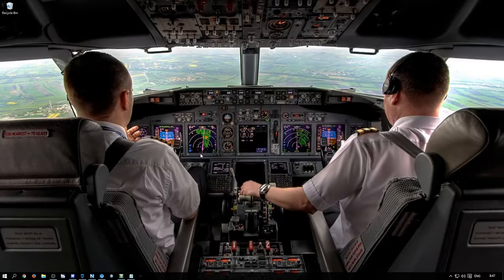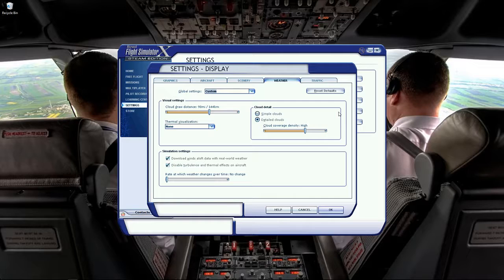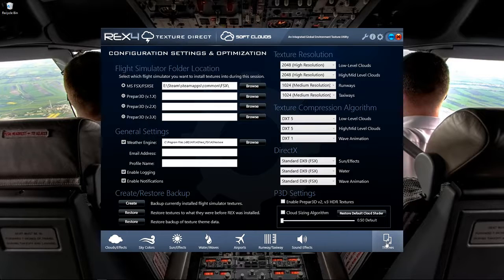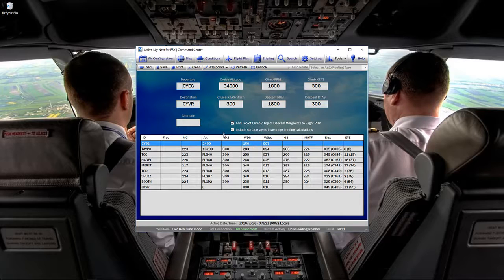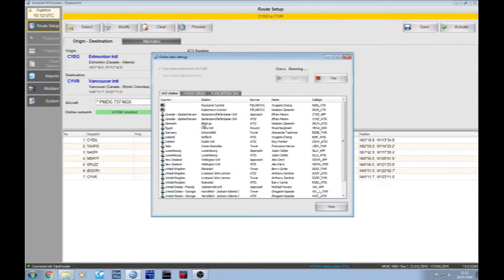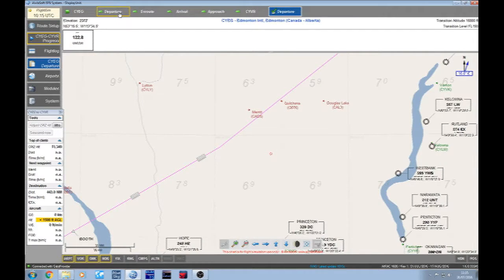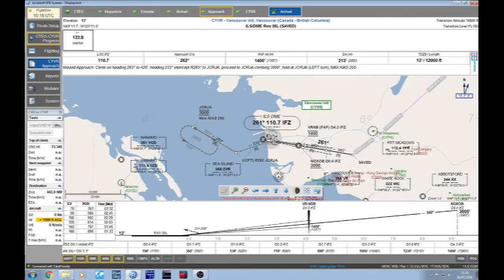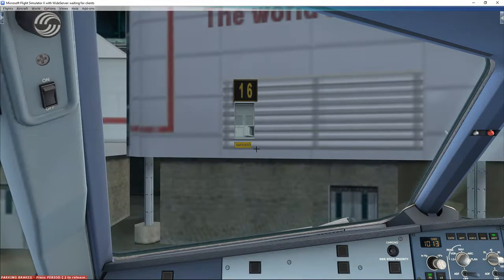My FSX Settings and Add-ons used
Add-ons used:
System Specs:
Intel i5 3550 @3.30GHz
16GB DDR 3 1600MHZ Ram
Motherboard - Gigabyte Z77M-D3H LGA1155,CFire,DDR3,SATA3,GBLan,mATX
Case - Cooler Master CM Storm
WD 500GB Green Desktop Drive x 1 + 240 GB SSD for FSX SE and X-Plane 10
Corsair CMPSU-750TXV2UK